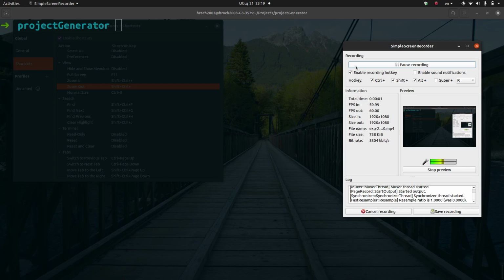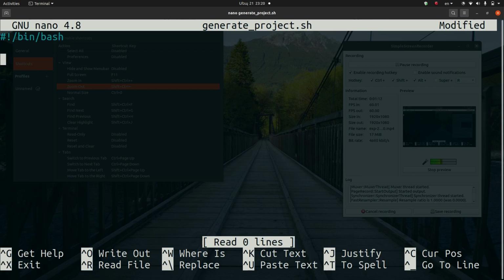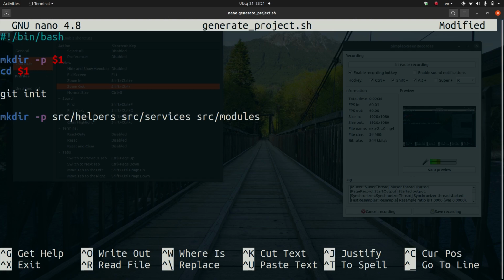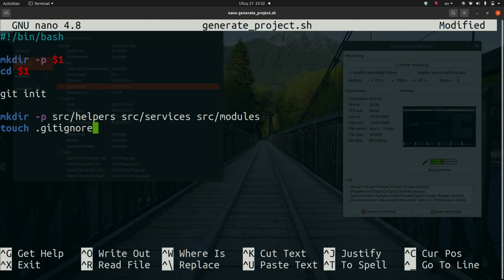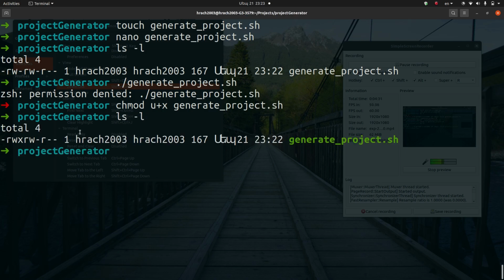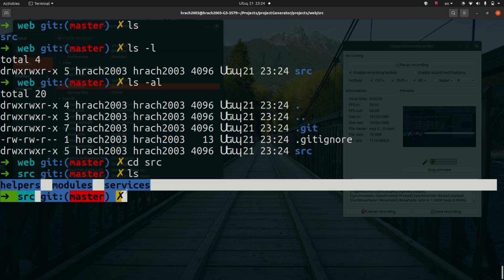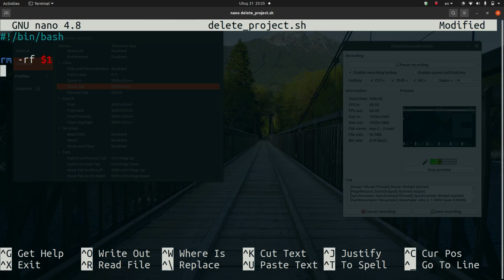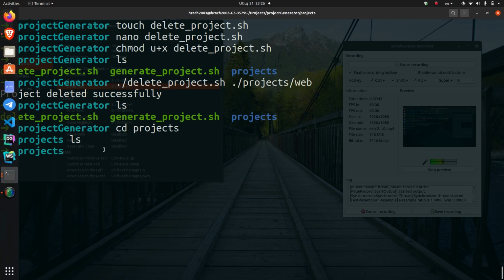Linux: bash scripts, file permissions.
This video covers some basic Linux commands like mkdir, cd, echo, touch, etc. As a code editor, I use nano.  Everything is done through the terminal.

If you have any suggestions, please comment. I will be pleased to help you.